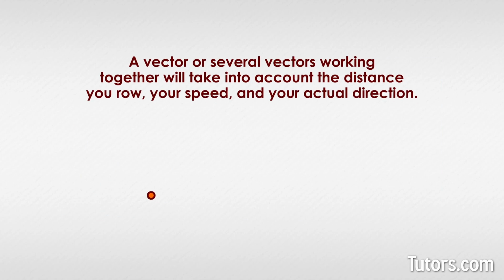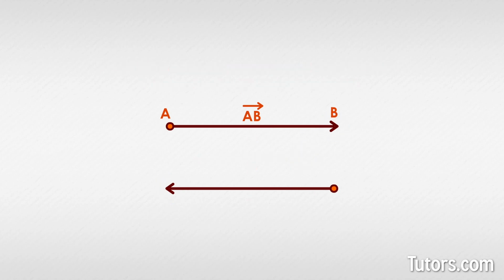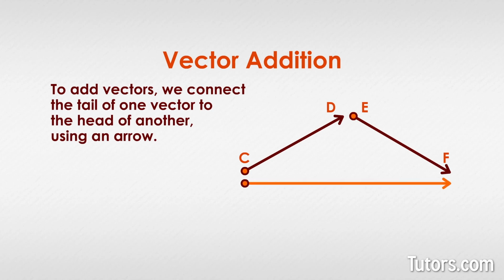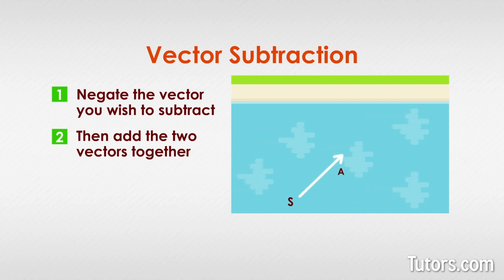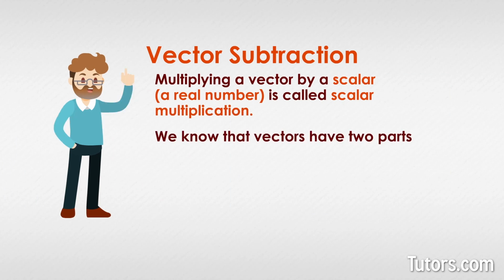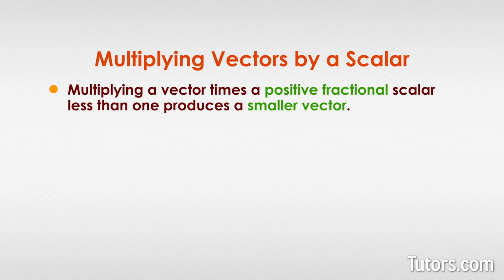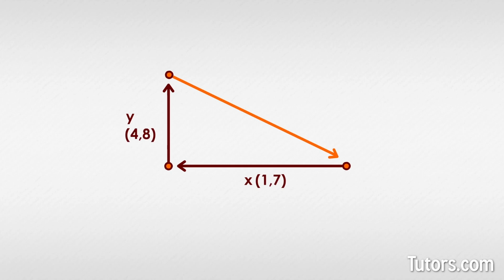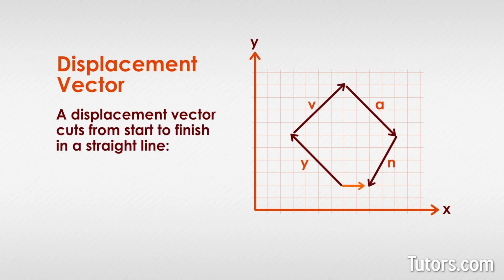What is A Vector? | Definition, Multiplication, and Examples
What is a vector? Learn the vector definition and the vector symbol in math. Find the magnitude of a vector and learn to multiply vectors by scalars.